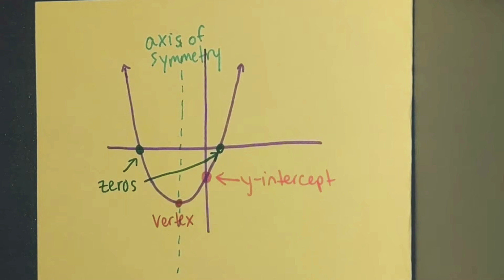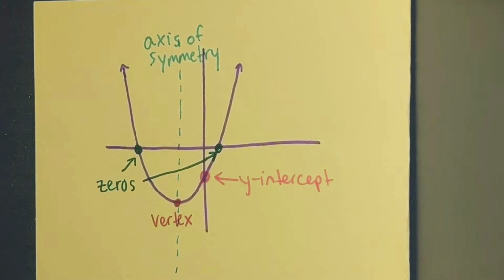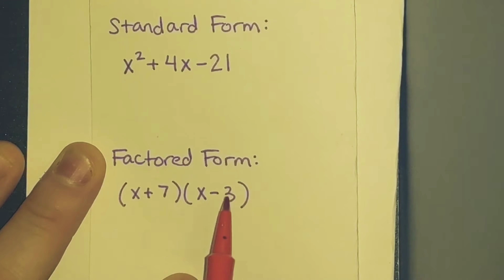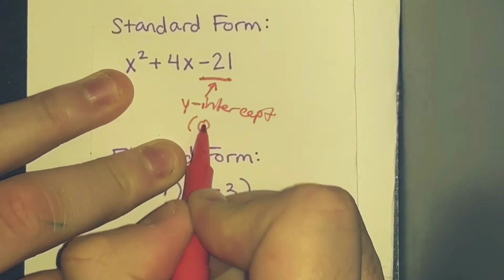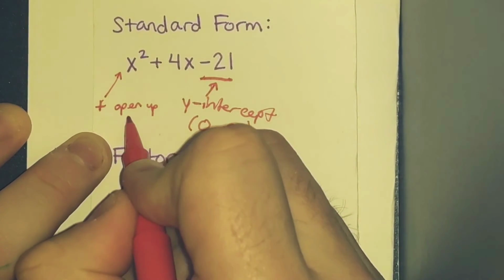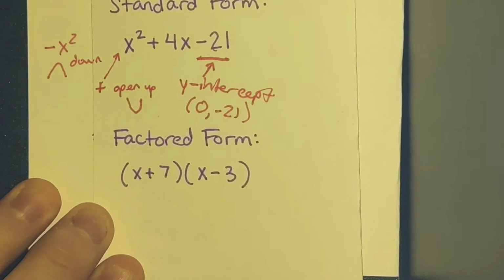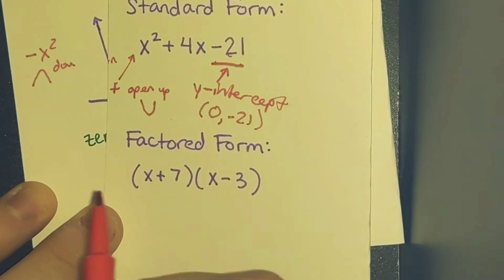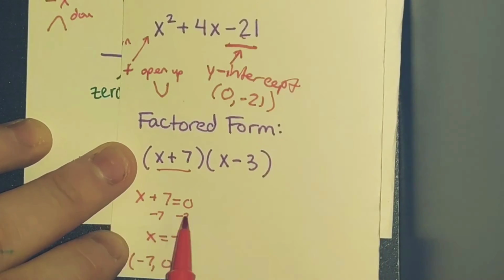Quadratic Features from Equations (Part 1)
Y-intercept and zeros